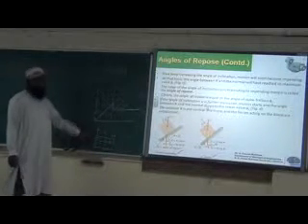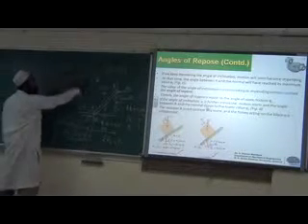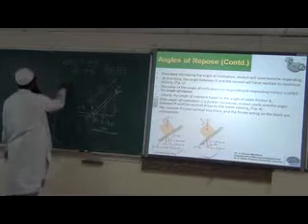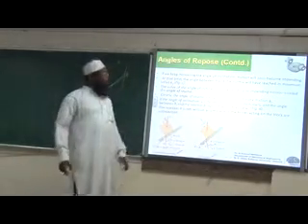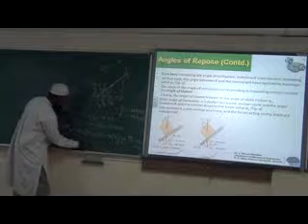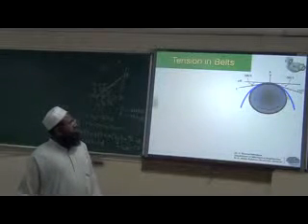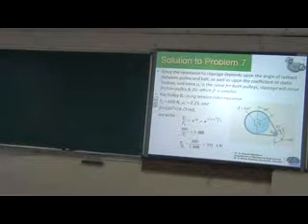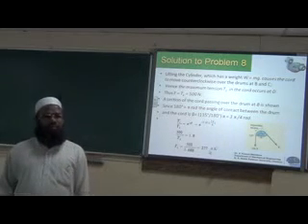Engg. Mechanics_18.4.12.mp4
Mechanical Engineering